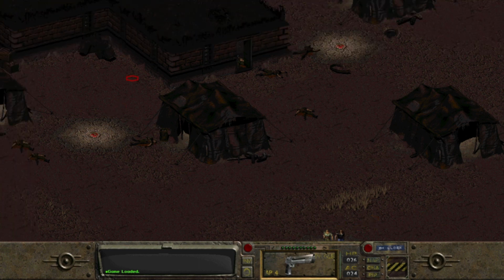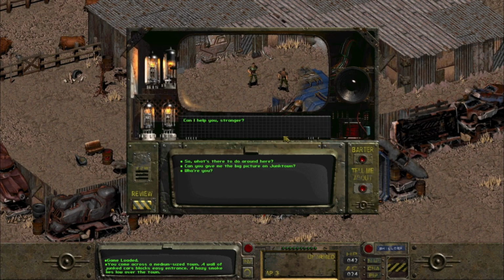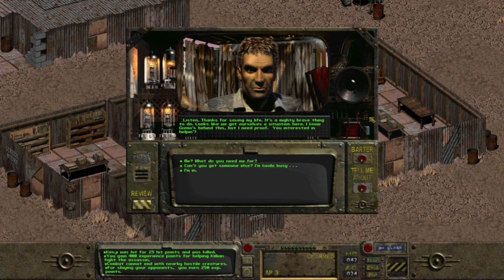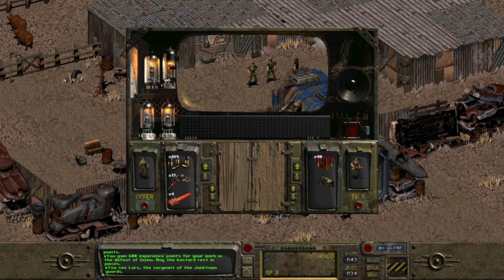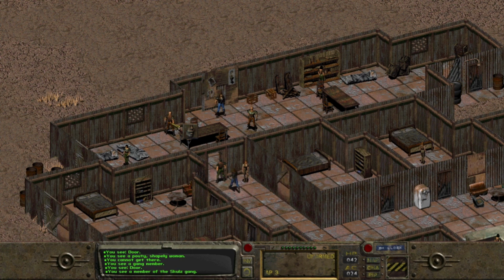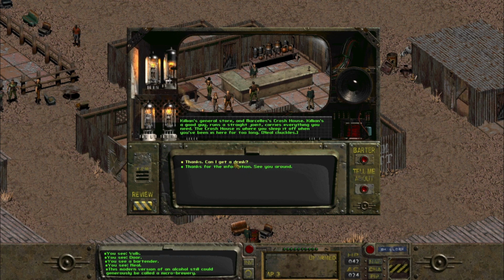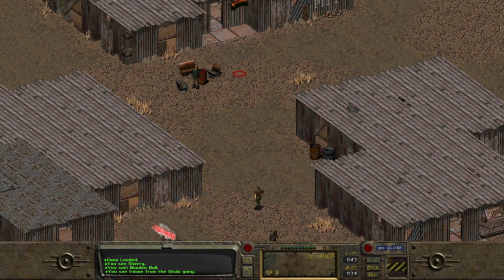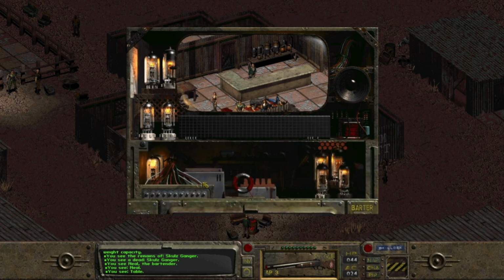Fallout 1. Post TV Show Edition. Episode 3.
The Vault Dweller starts his travels towards Junktown. He stumbles upon a crazy man selling junk cars and appropriates a powerful weapon. In Junktown, the Vault Dweller solves the criminal problem that's been plaguing it.